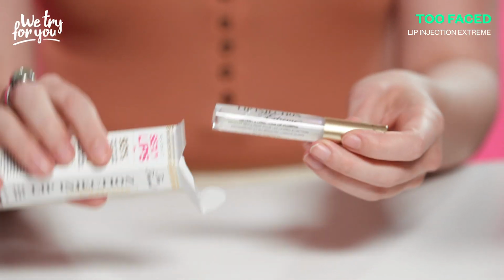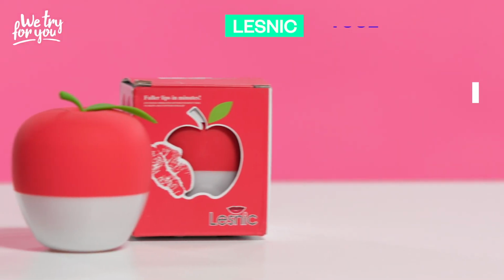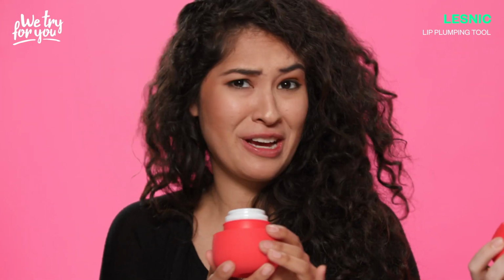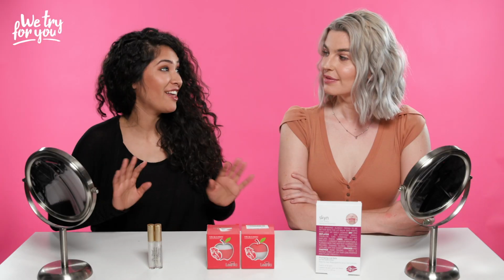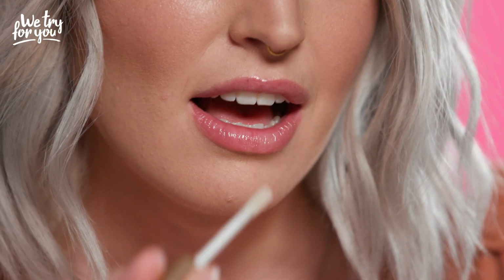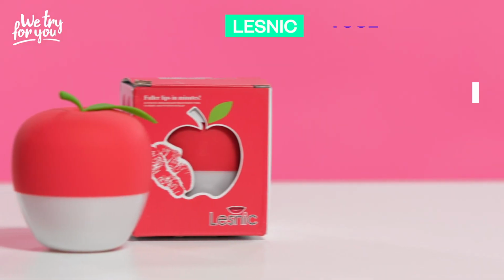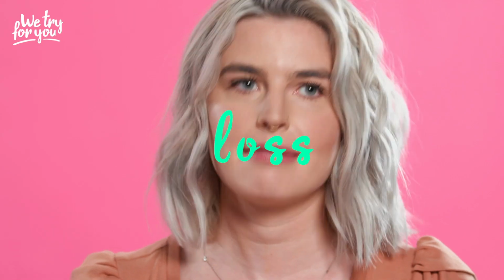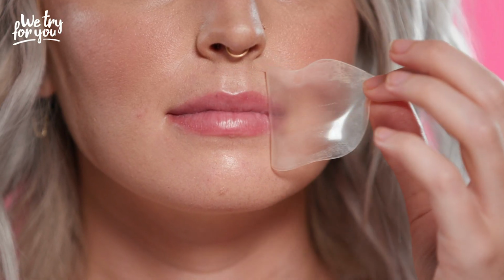DO THESE LIP PLUMPING PRODUCTS REALLY WORK? | WE TRY FOR YOU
In this video, we're testing out all the different viral lip plumping products found in today's most popular beauty videos and tutorials! Do these give you a sublty plumper pout, make you look like a surgery addict, or just do nothing at all?  Wanna know which products were a BOSS OR LOSS? Keep watching to find out!

Here on WE TRY FOR YOU, we test a variety of beauty products to find out if they hold true to their claims and are actually worth your money!

Become a Beauty Hack Expert!